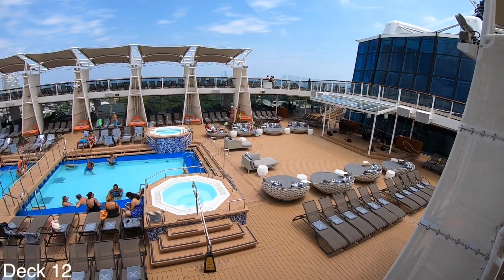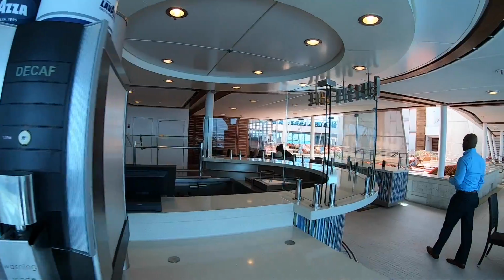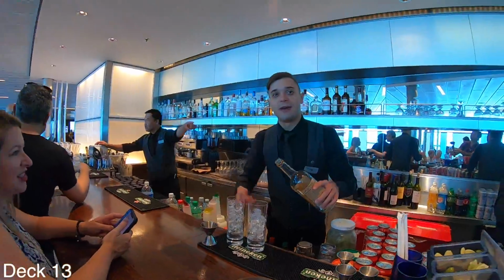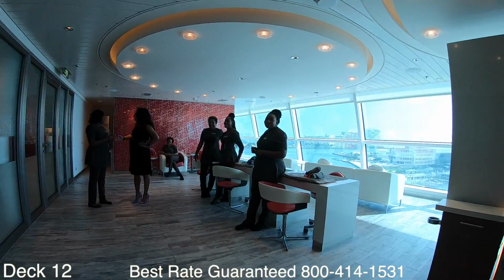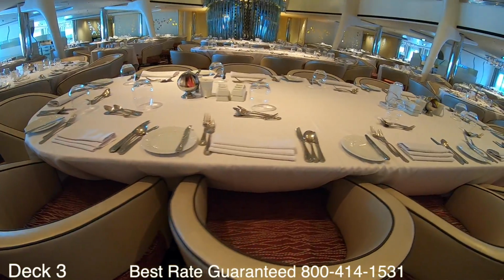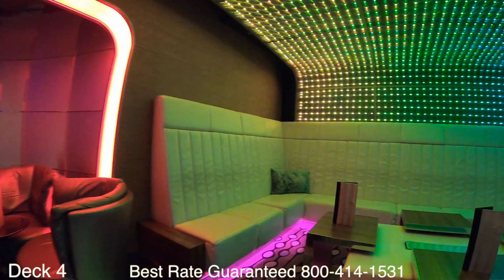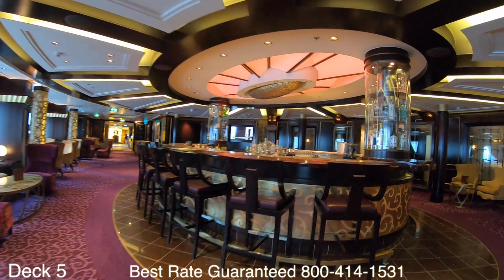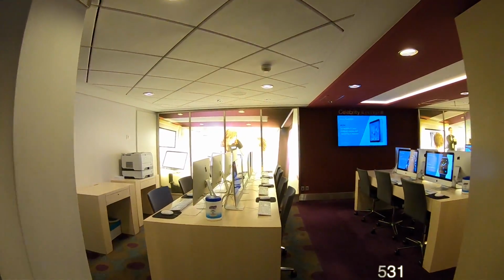Celebrity Equinox - Full Cruise Ship Tour - Celebrity Cruise Lines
This is a full cruise ship tour of the Celebrity Equinox. Take a tour of the dining, entertainment and other public areas